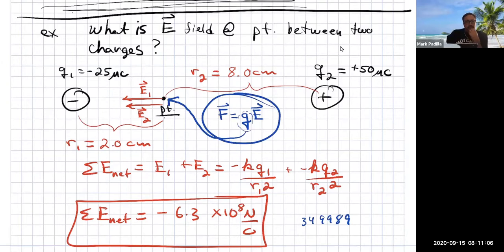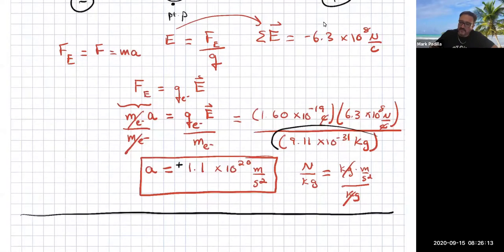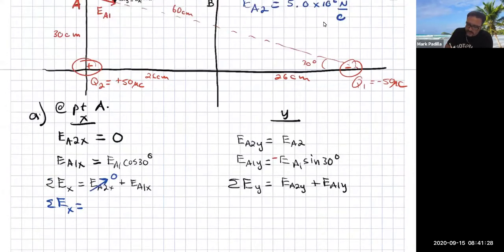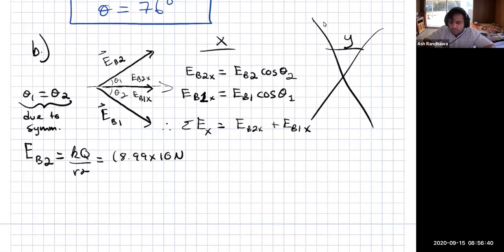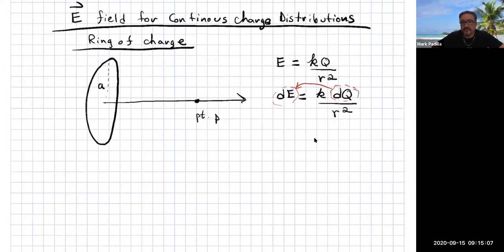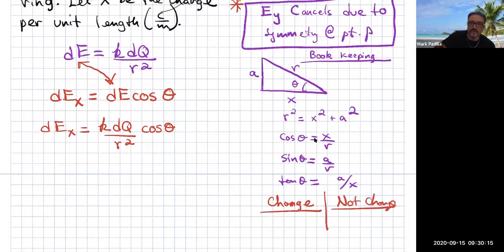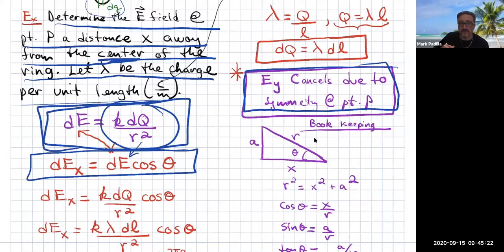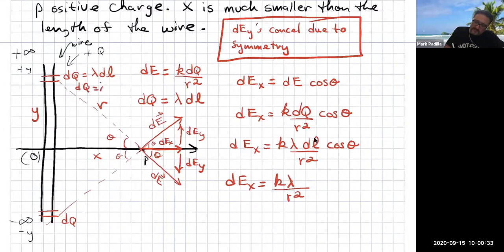GMT20200915 151101 Mark Padil 1836x946